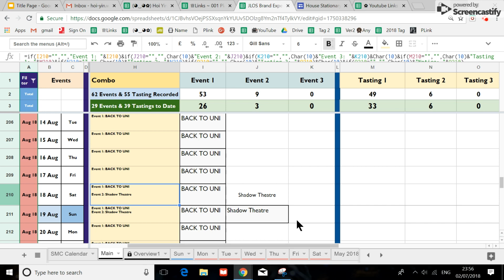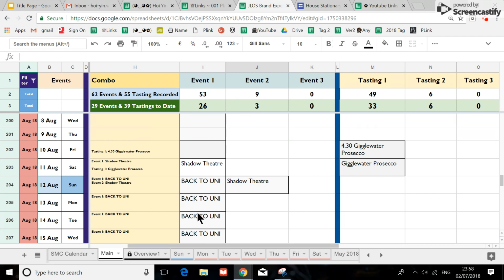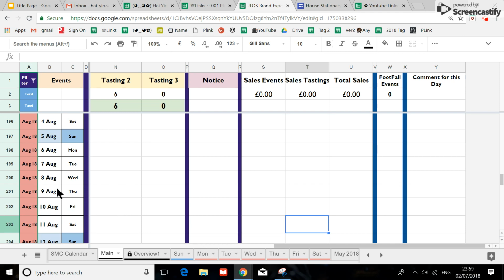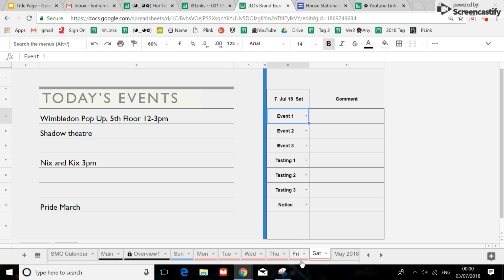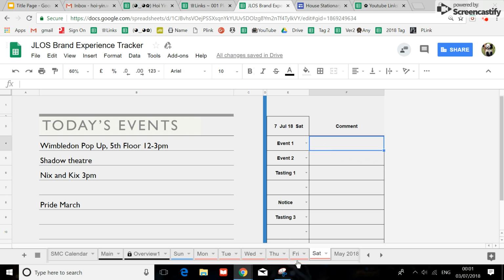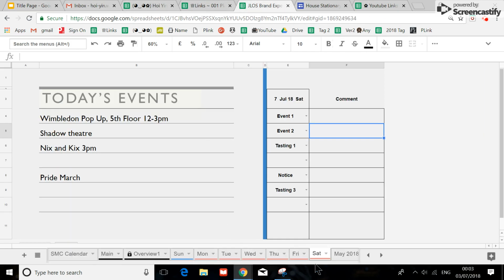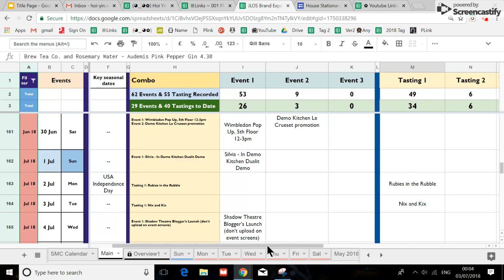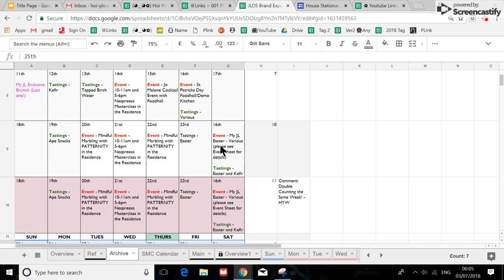Brand Event Display - Part 4 - 7 Day Slide Tabs